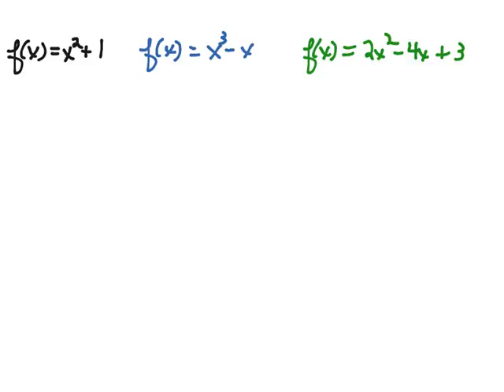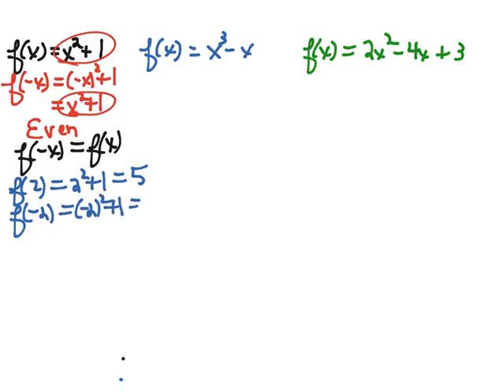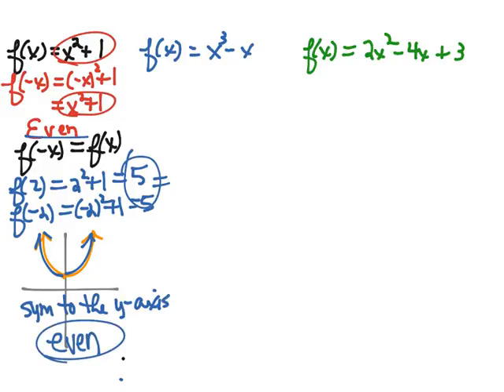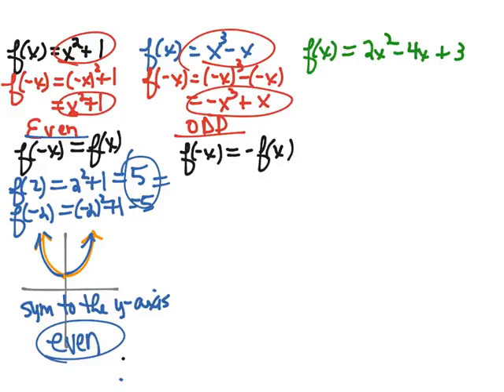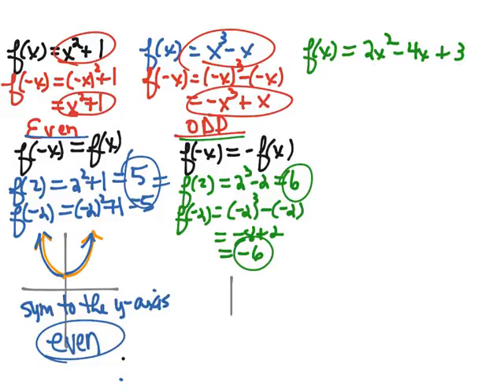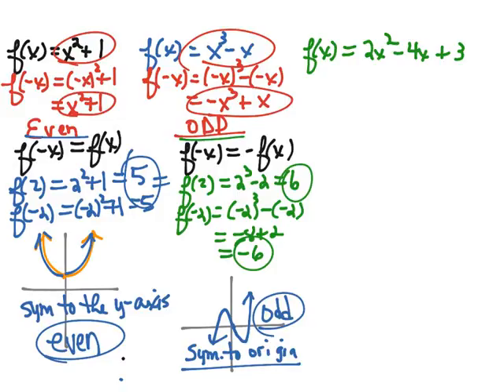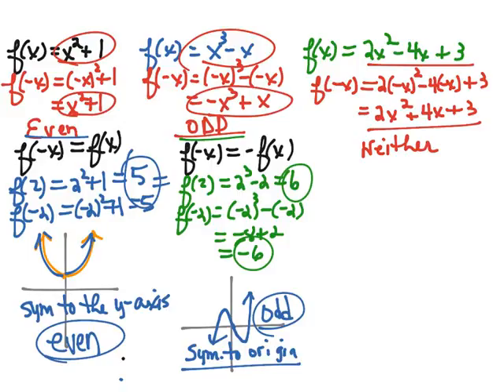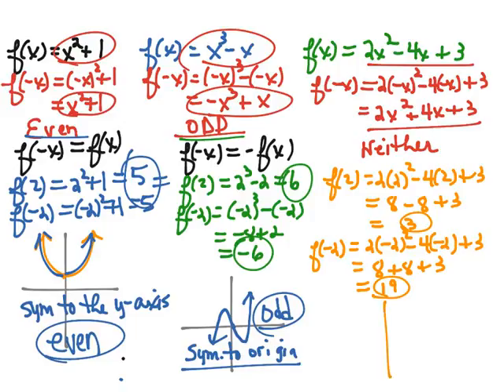Ls1.2 Video 7: Even or Odd Functions